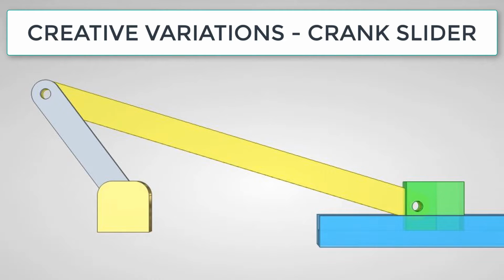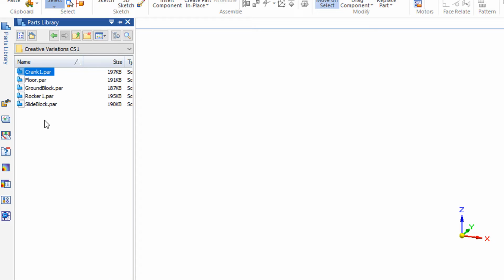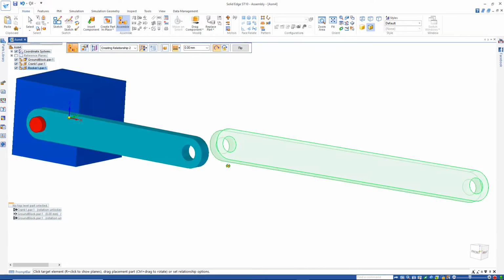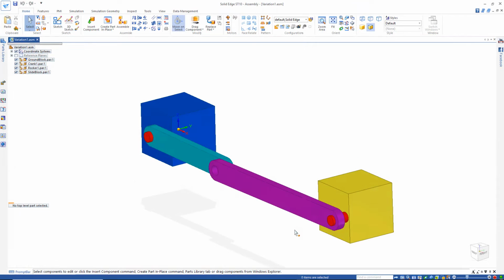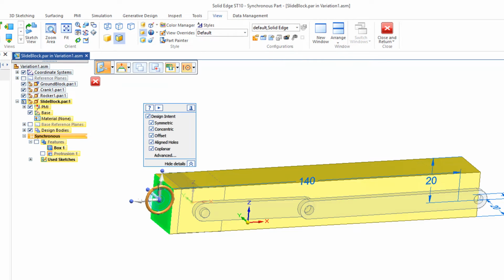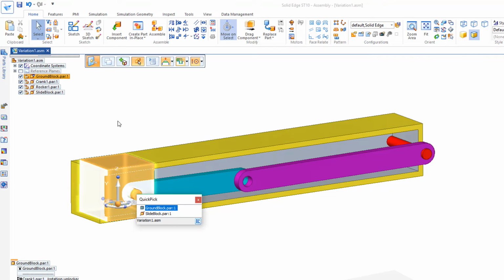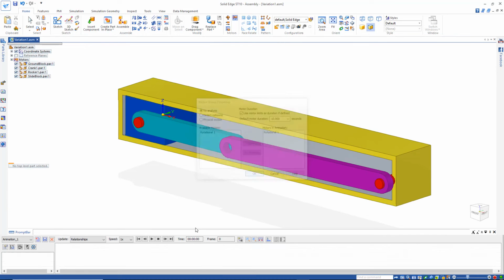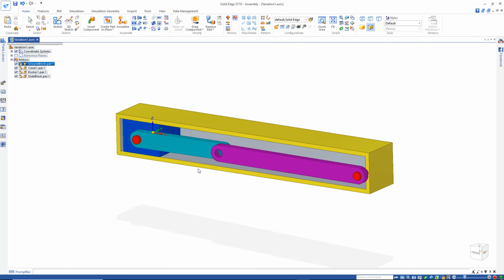Creative Variations | Crank Slider Mechanism - Solid Edge